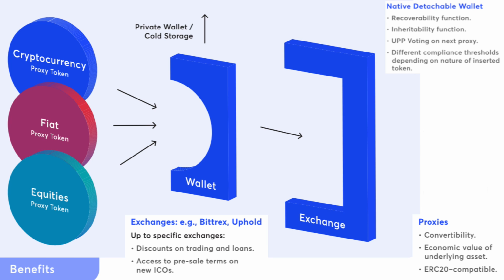Universal Cryptocurrency - Bridging The Gap & Unlocking Capital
Universal Protocol is making the world of cryptocurrency a more connected and user friendly place at the same time it unleashes massive capital potential.

SOCIAL MEDIA  - These are my only accounts, beware of scammers!
D-TUBE d.tube/#!/c/larksongbird